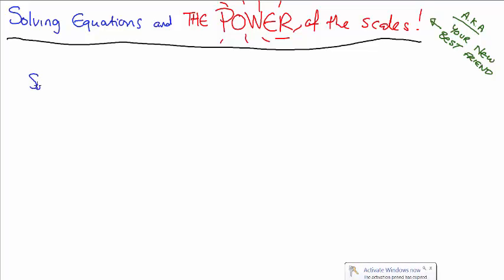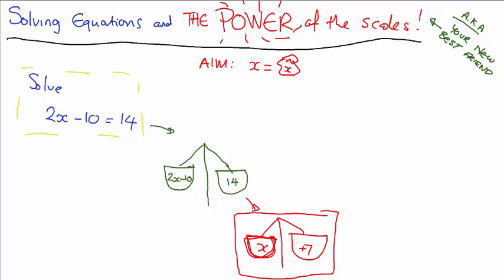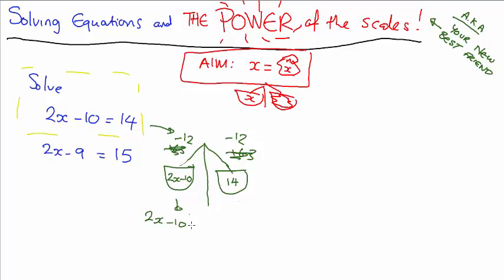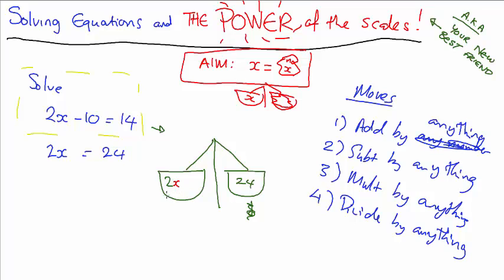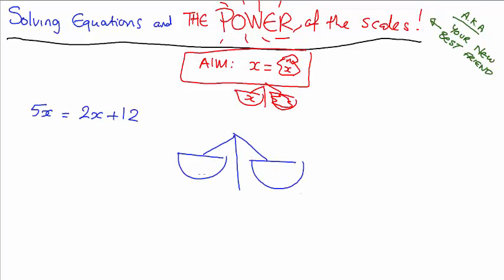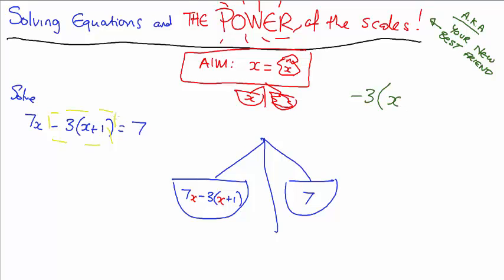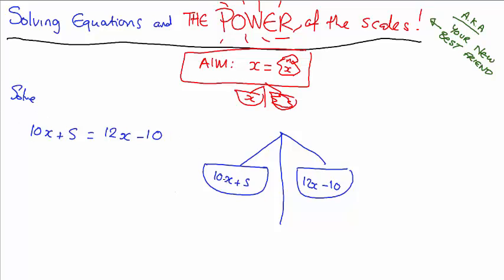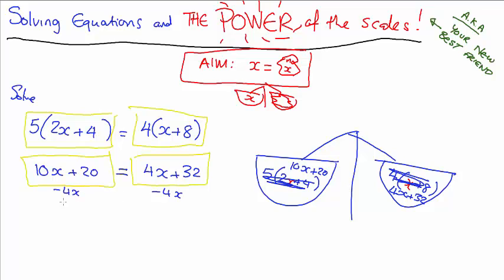Solving Equations And Scales!!!